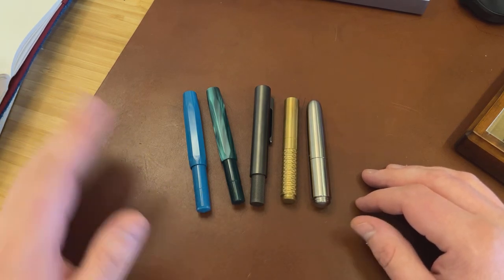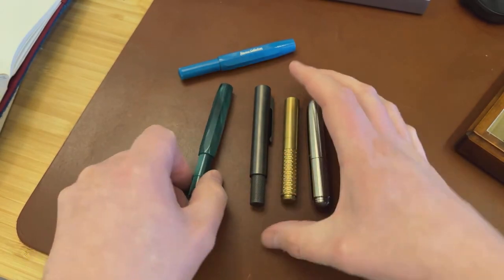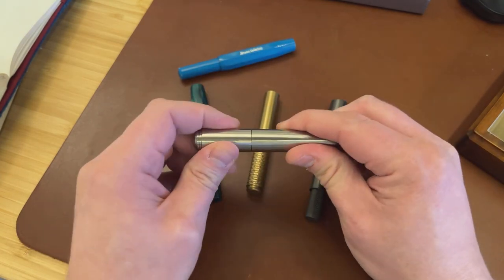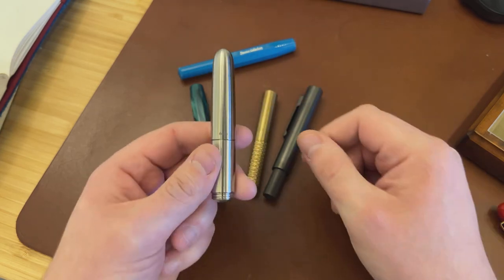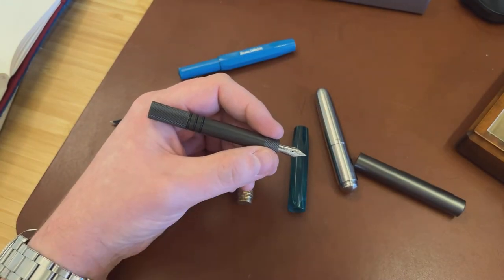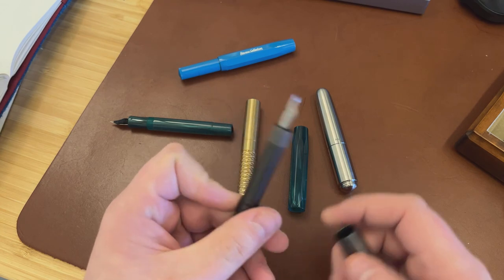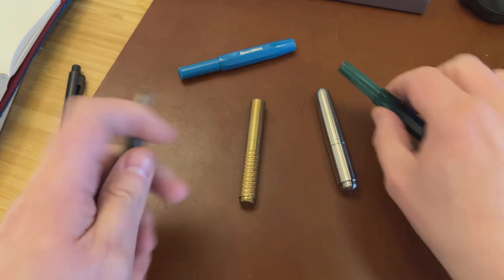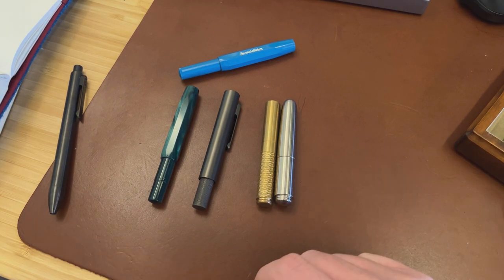Pocket pen roundup: Kaweco, Schon, Ensso, Namisu